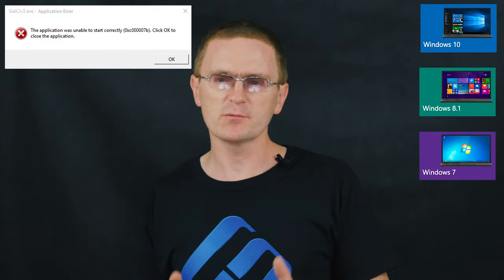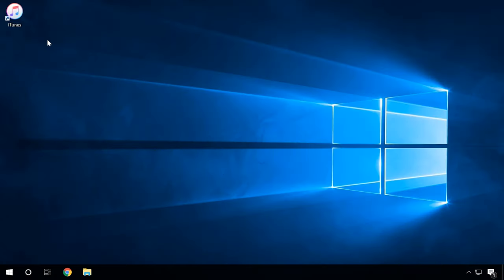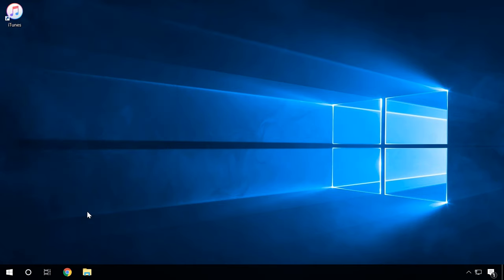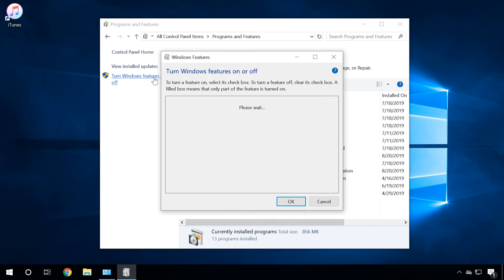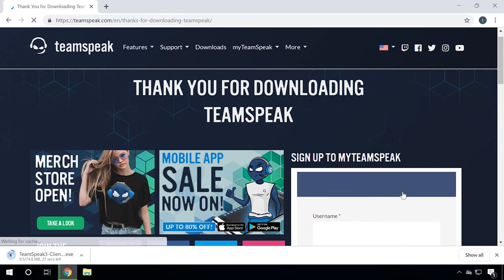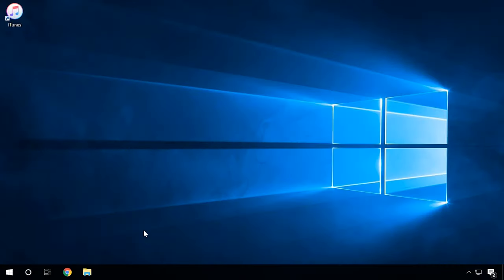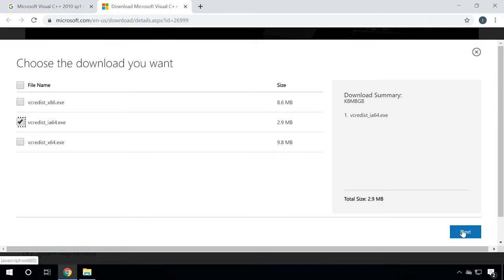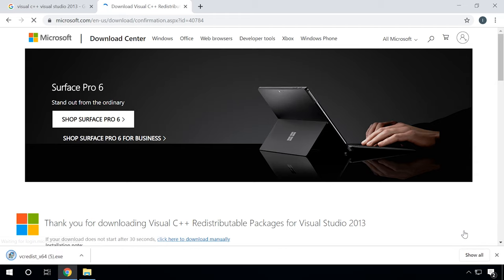🛠️How to Fix Error 0xc000007b🐞 When Starting an App or Game in Windows 10 or 7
👍 In this video, I’m going to show you how to fix this kind of error which appears when starting a game or another application in Windows 10, 8 or 7. Most likely, you have encountered this error (0xc000007b) when starting an application or a game you have downloaded recently. Don’t worry: in today’s video we will find out why it appears and show you all known ways to fix it.

What Are Errors 400, 403, 404, 500, 502, 503 and How to Fix Them

Contents:
0:00 - Intro
2:05 - Method 1. Compatibility issues;
2:59 - Method 2. Restricted access;
3:21 - Method 3 (the most popular);
5:05 - Method 4. Teamspeak application;
5:26 - Method 5. Interrupted installation;
5:48 - Method 6. Antivirus;
6:37 - Method 7. Damaged driver files;
7:06 - Method 8. Check the operating system for errors;
7:43 - Method 9. To remove some files manually before installing the required features.

- How to Download and Install Drivers for AMD, NVIDIA and Intel Graphics Windows 10

That’s all for today! I hope this video helped you to fix the error.
If you have any questions, post a comment to let us know. Good luck.